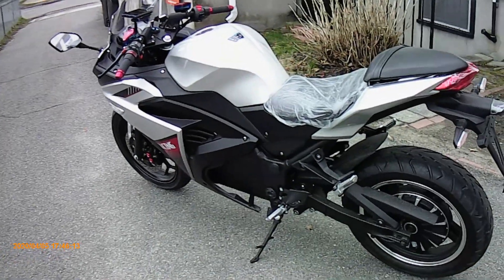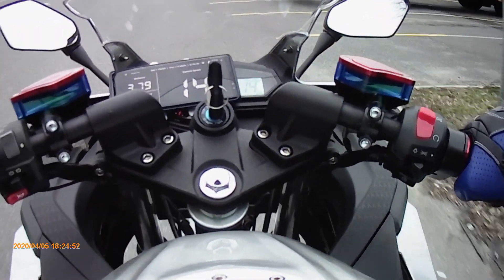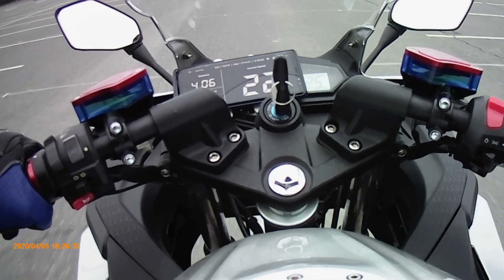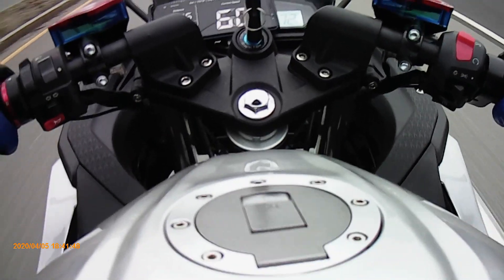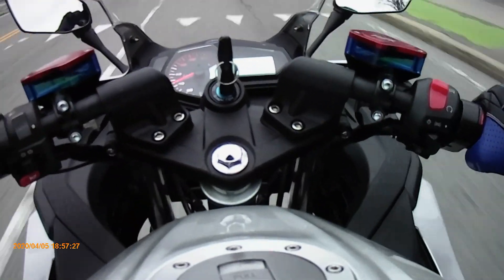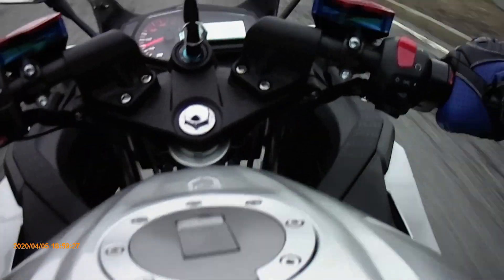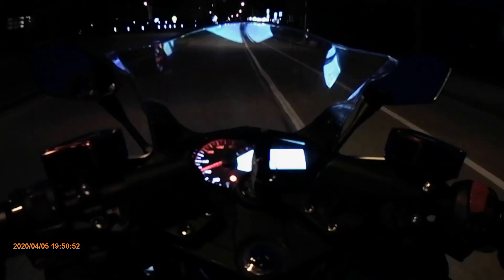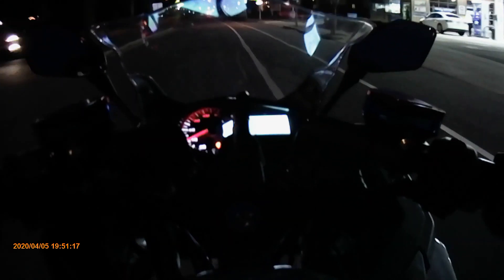I imported two full-size electric motorcycles from China – Part 10: "The Speedo and Range Checks"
In this video, I am checking the accuracy of the speedometer against the Speed-Pro GPS app on my phone and reporting the discrepancy at various speeds. I am also riding in the neighborhood in order to test the maximum range in “D” mode.